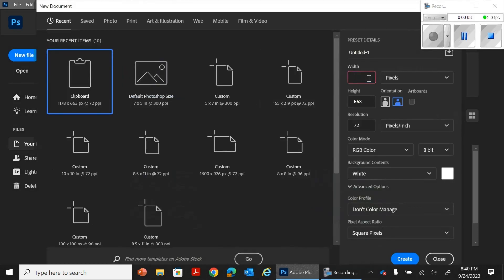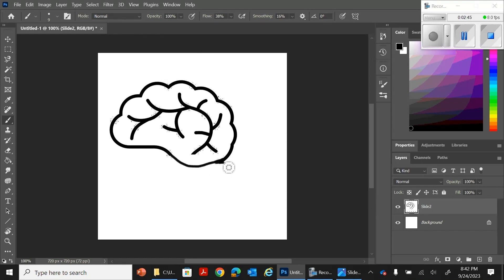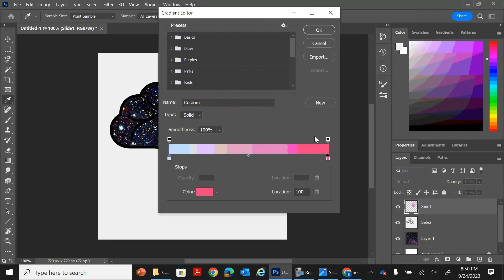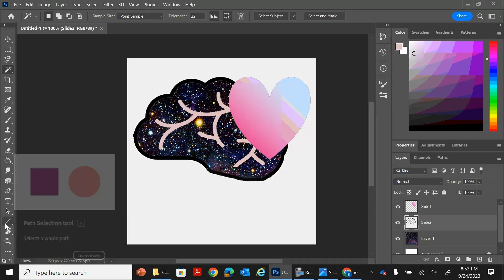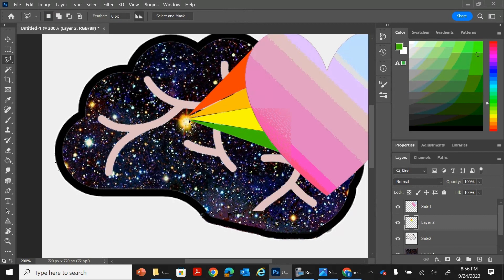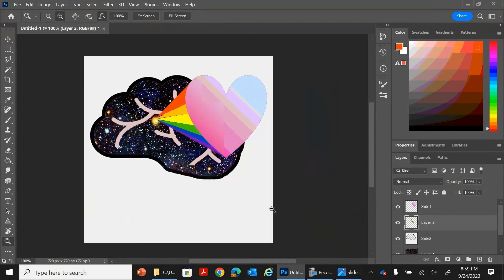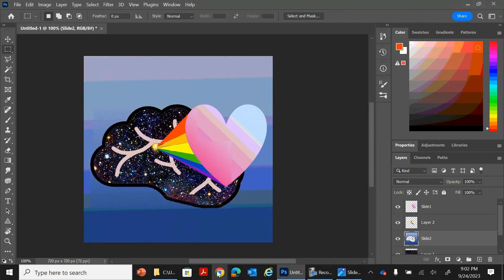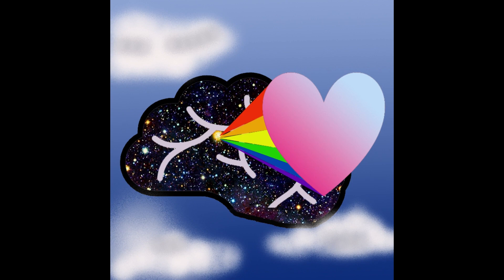All about me App Icon